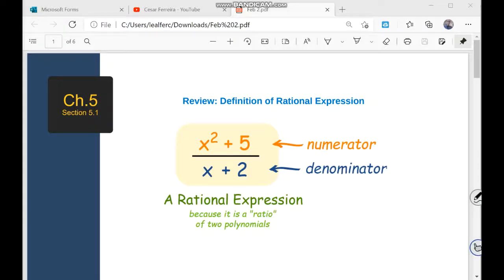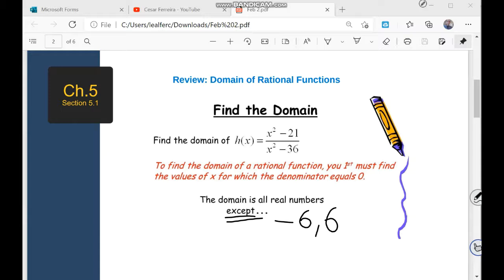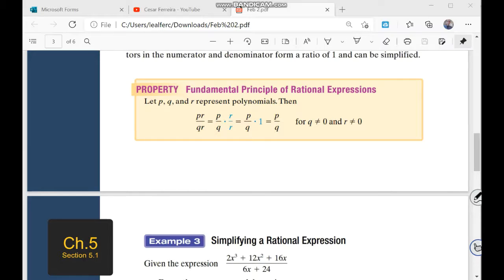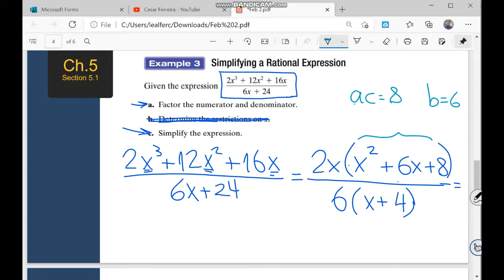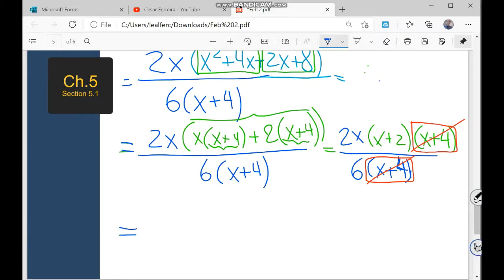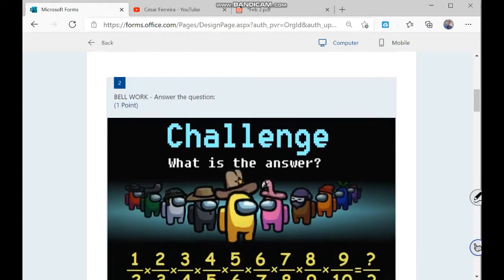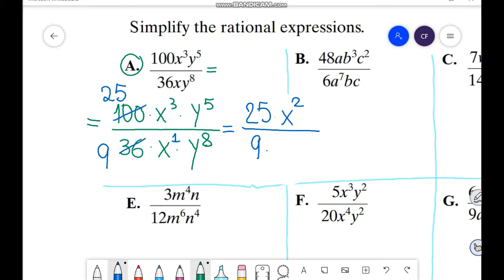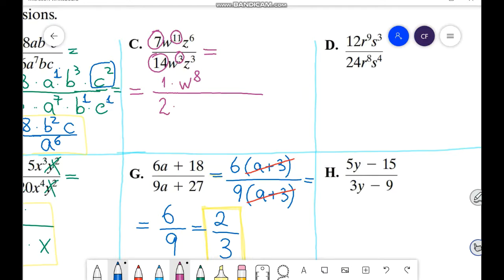Feb 2 MCR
Simplifying Rational Expressions (1).